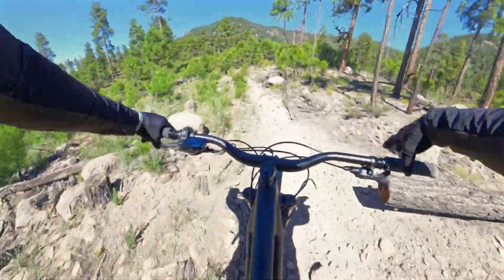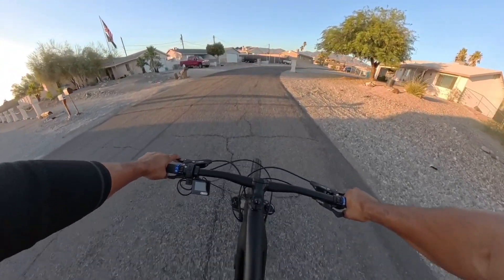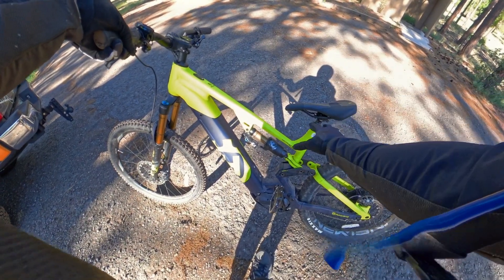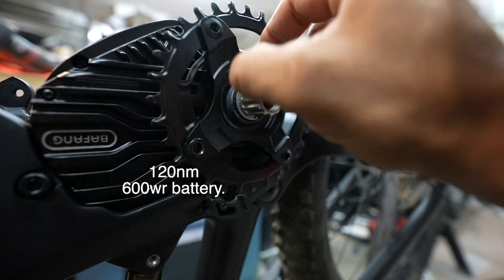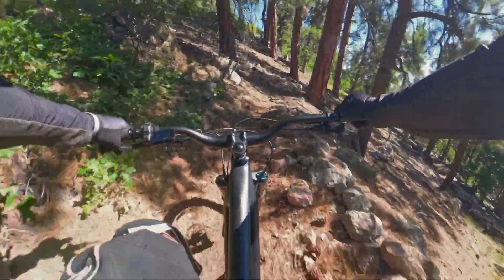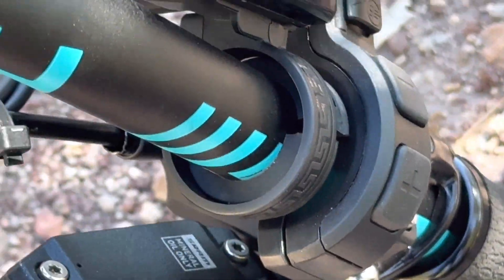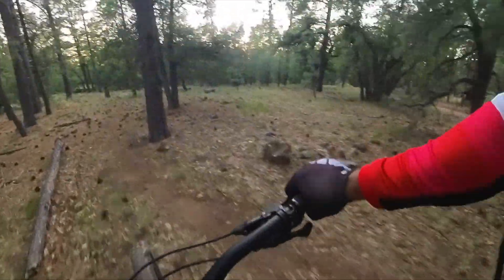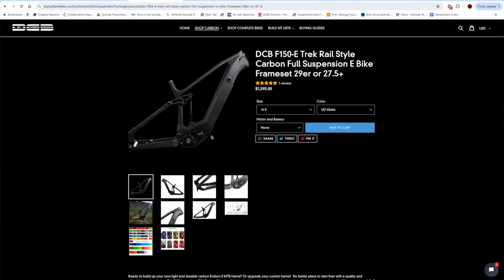Bafang M600 SMOKES Bosch CX & Shimano EP801 e-mtb centerdrive motors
Today we do a true review of the Bafang M600 against two of the industry's proven champions - the Bosch Performance CX Line & Shimano's all new EP801 series center-drive electric motors. The results are quite shocking.